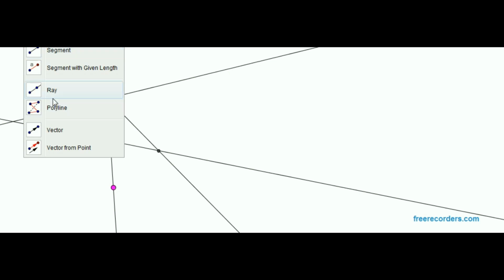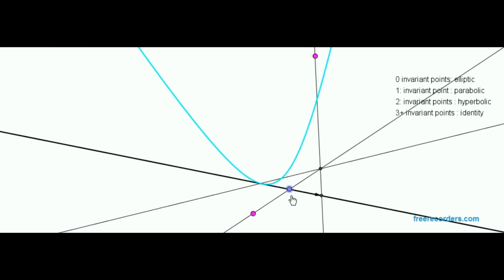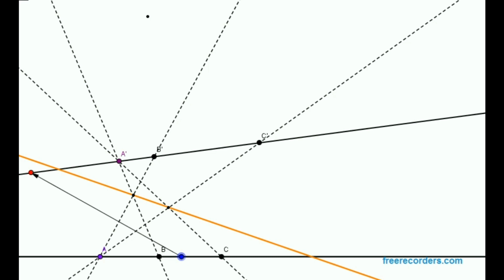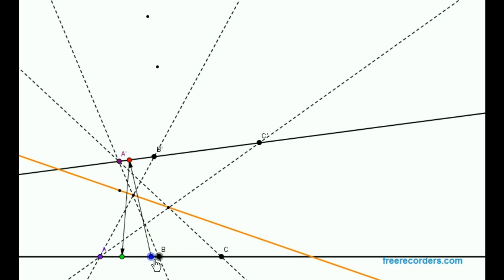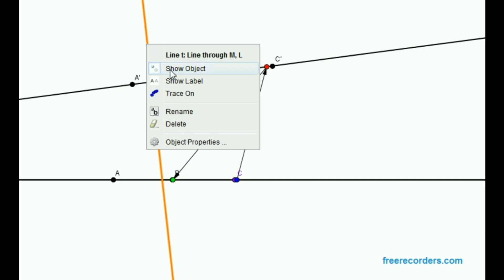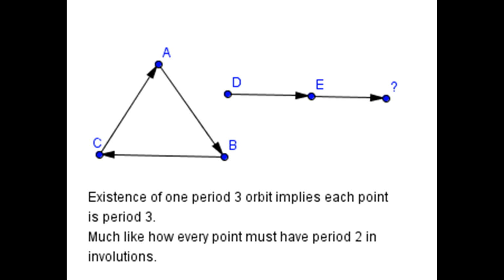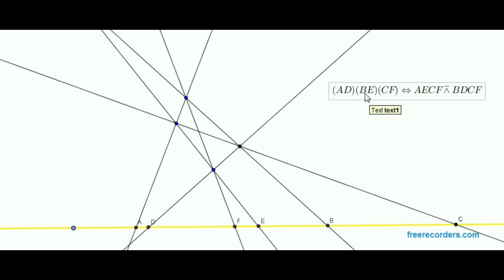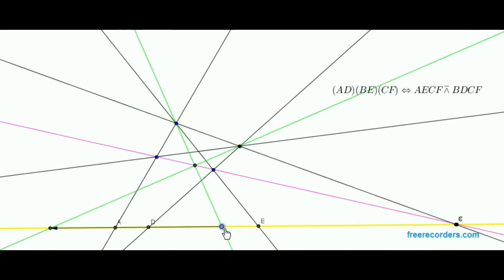Classification Of One Dimensional Projectivities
Projectivities are the most important transformations in projective geometry. Projectivities can be made by composing
together any sequence of perspectivities. This means projectivities can potentially have complex, intricate behavior.
We focus on the elementary situation where a projectivity maps the set of points on a line to itself. We show how these one dimensional projectivities can be sorted into 4 classes: elliptic, parabolic, hyperbolic, and the identity. We show how to generate such projectivities, from existing points, or from special relationships with quadrangular sets.